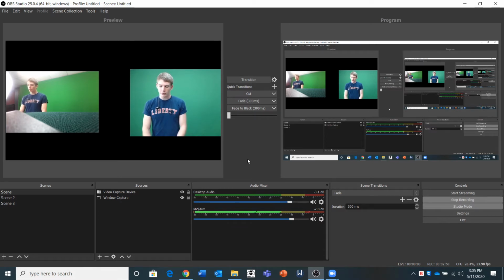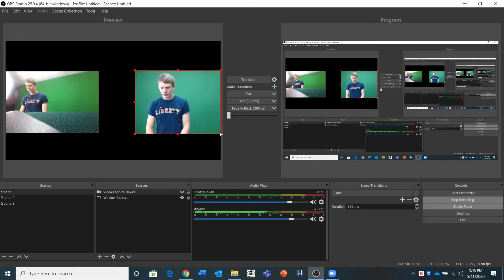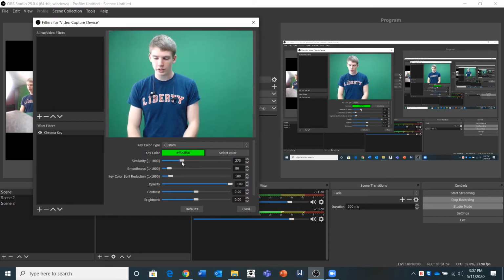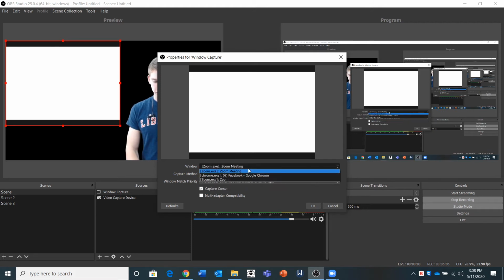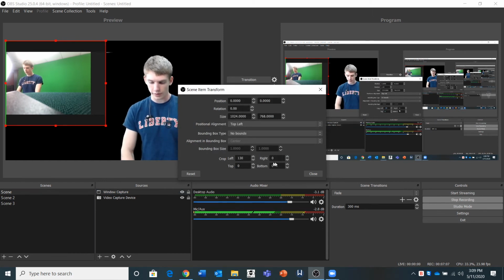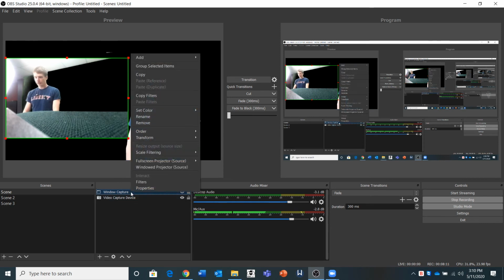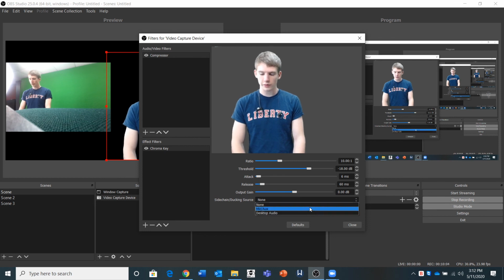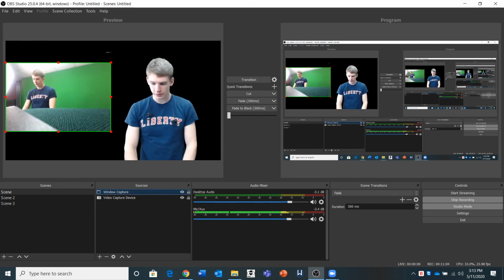How to Use Green Screen and Video Meetings in OBS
by Daniel